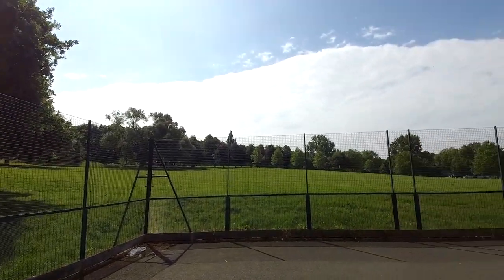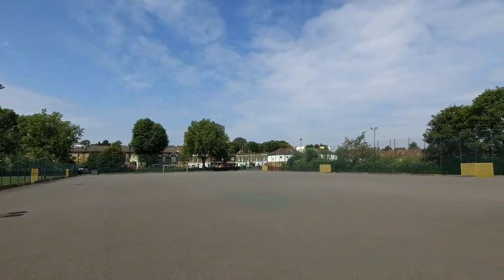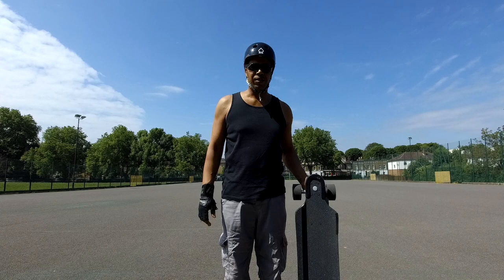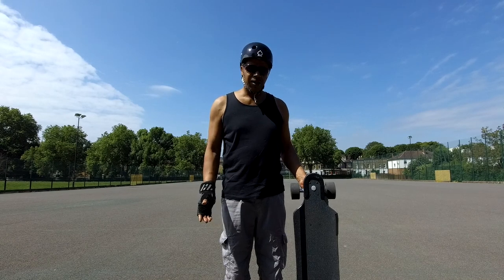Metroboard Training Ground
Electric Skateboard ( Metroboard )